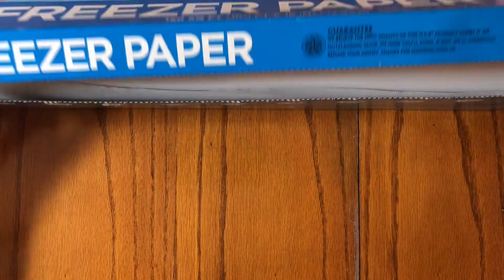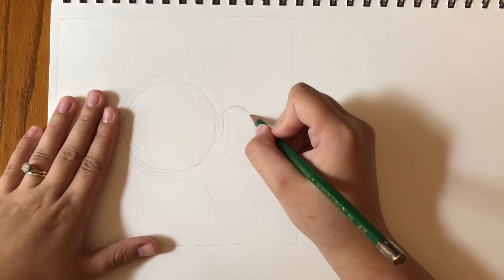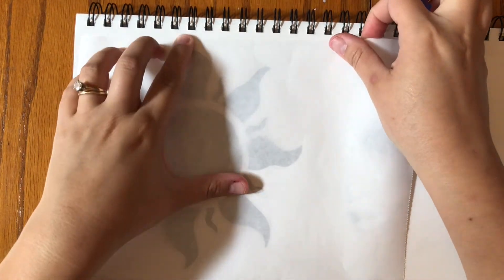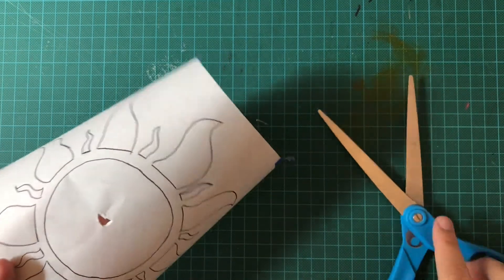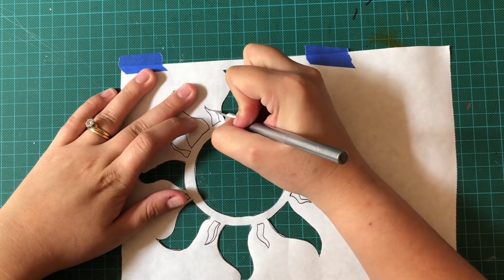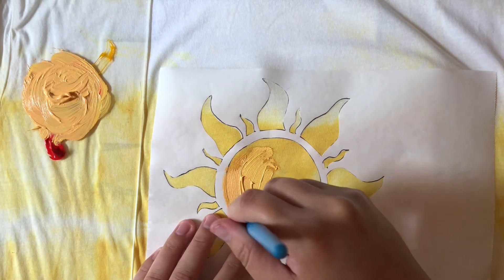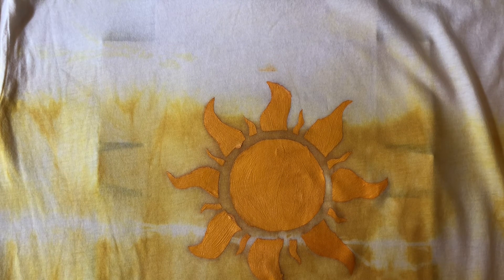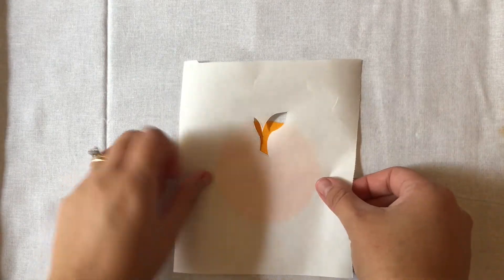freezer paper screen print!